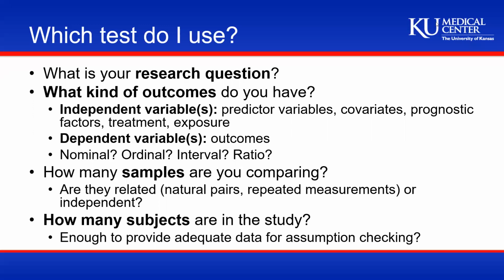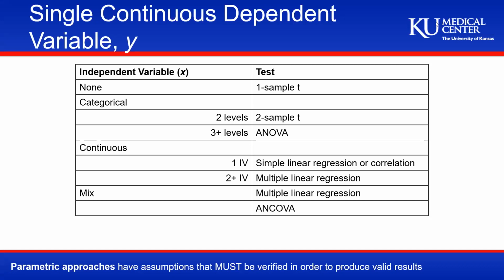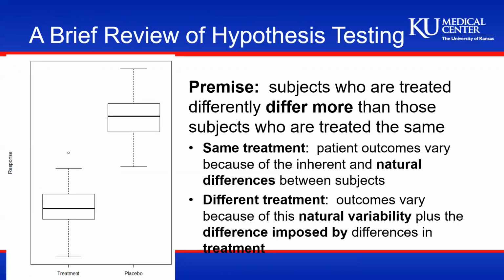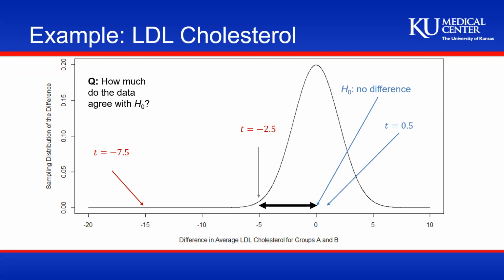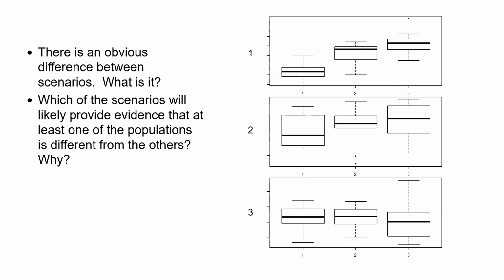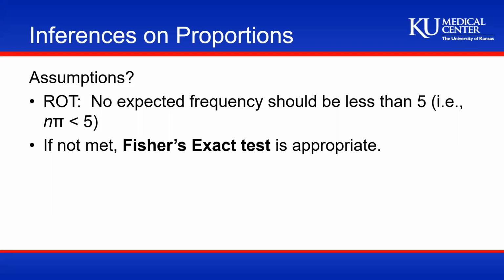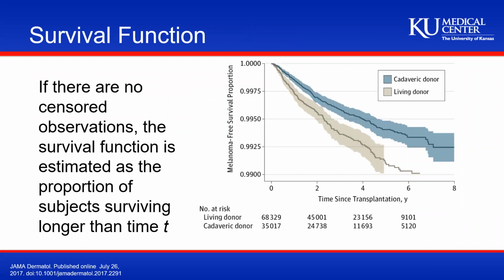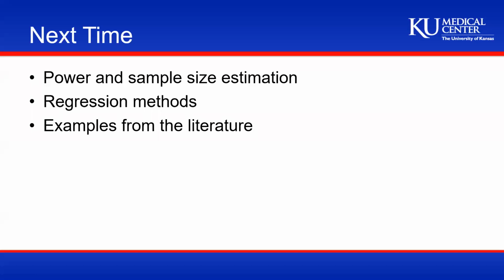Introduction to Biostatistics for Clinical & Translational Researchers 2019 - 03